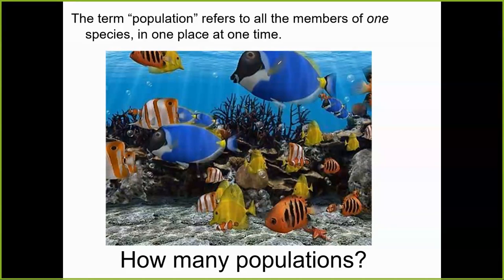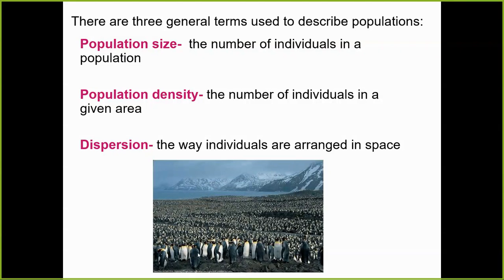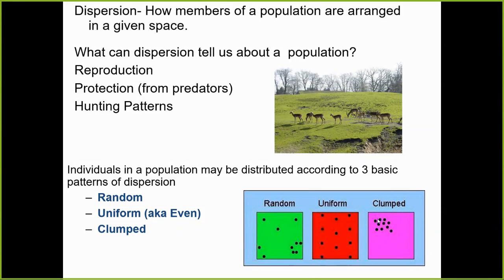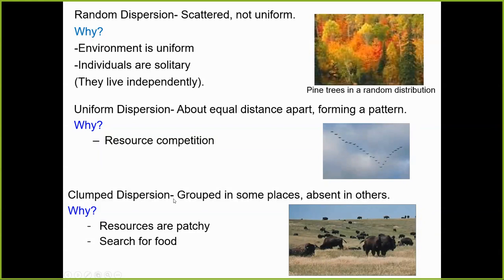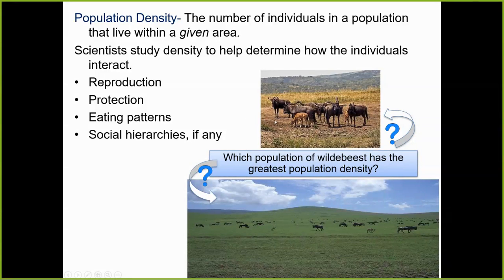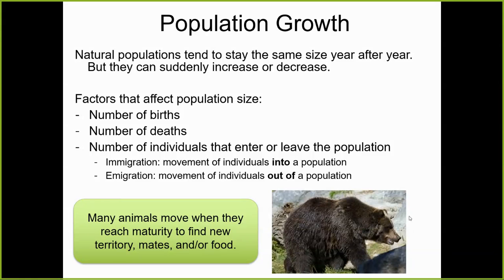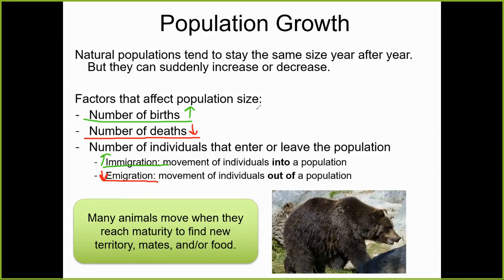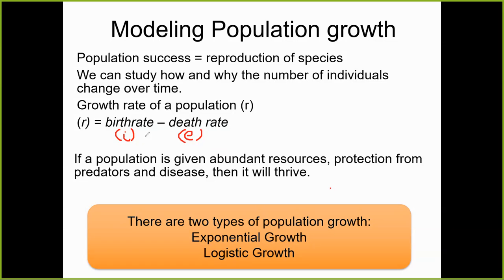NOTES--Population Growth, Part 1